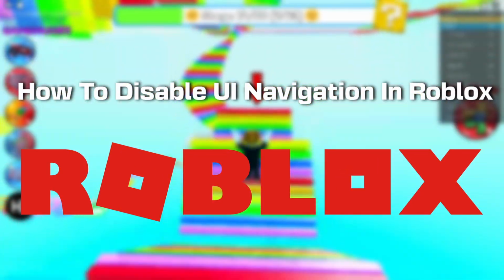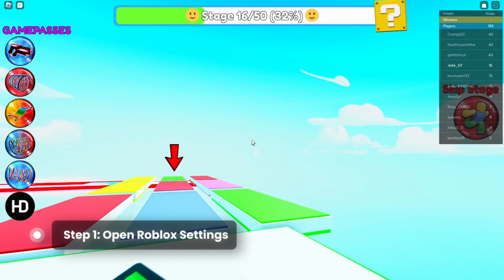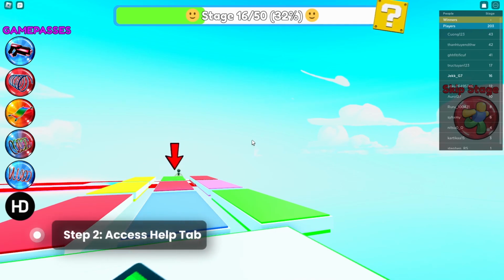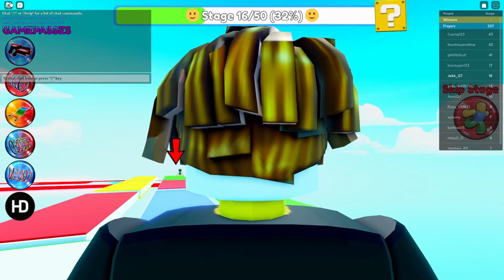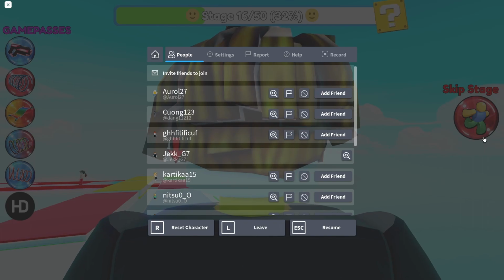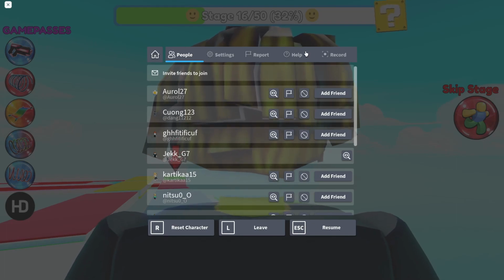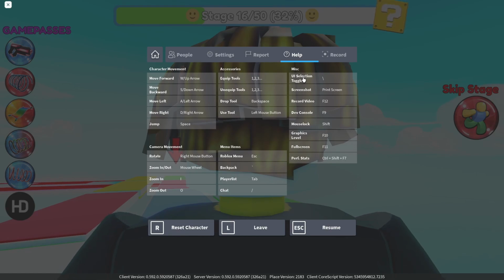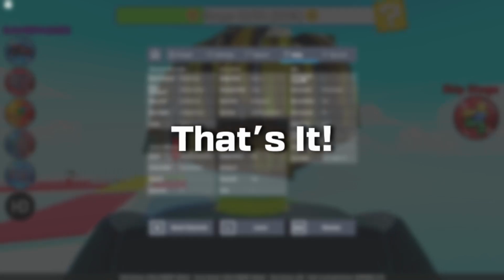How To Disable UI Navigation In Roblox (Easy) 2023